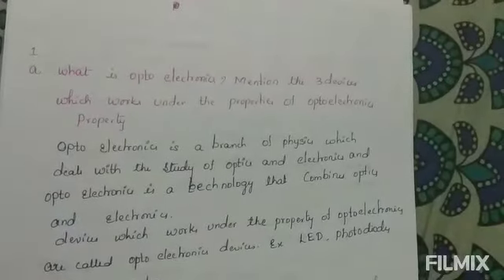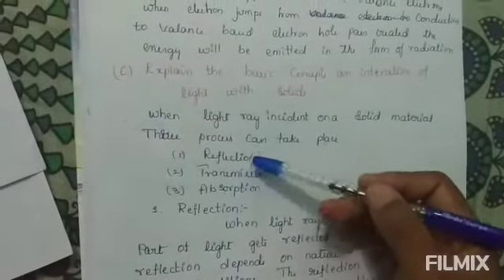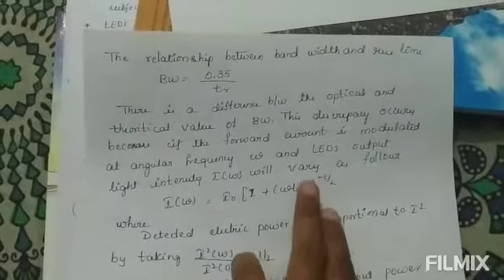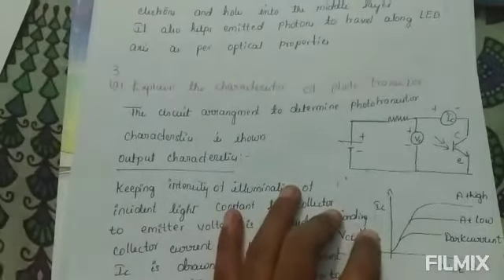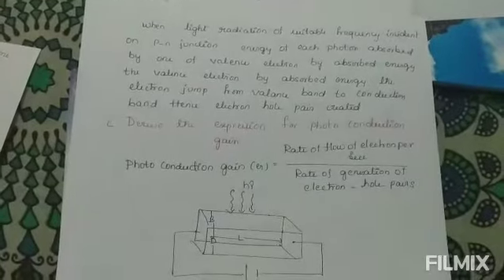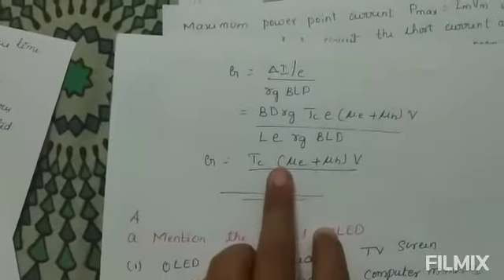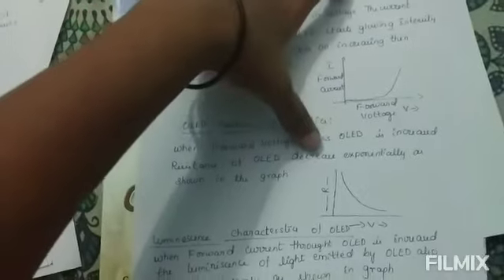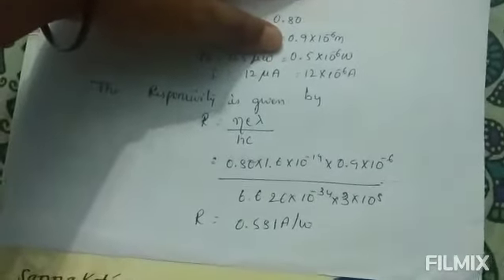OPTO ELECTRONICS FOR III BSc (Elective paper-10.5)